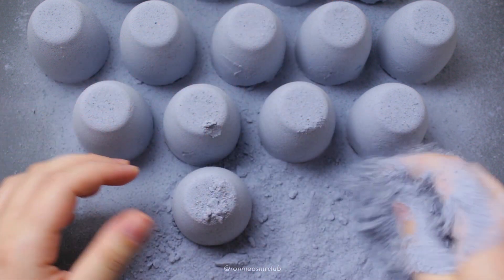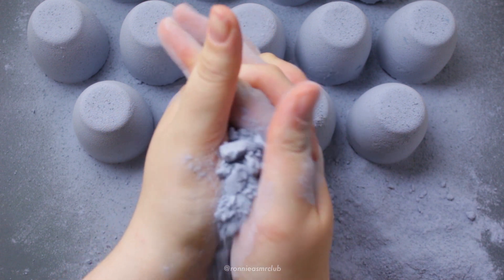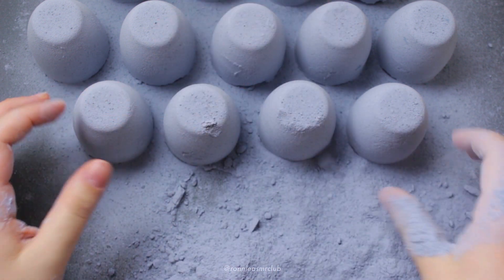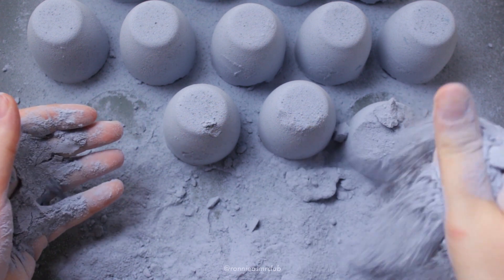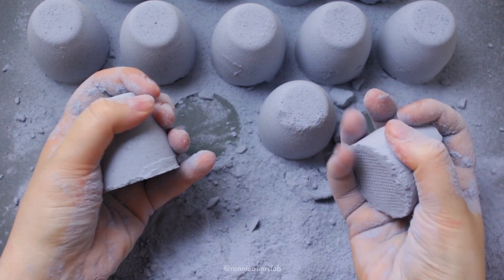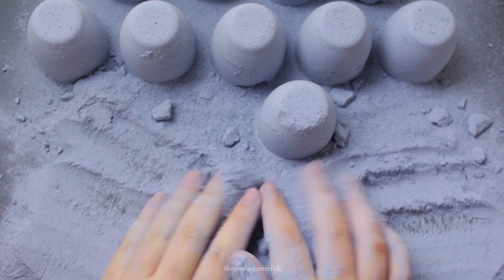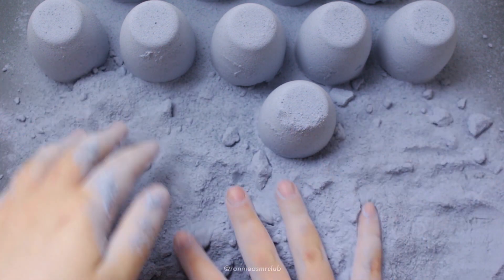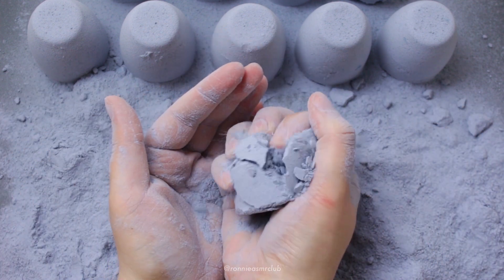ASMR 💜 FLUFFY/SOFT LILAC BAKING SODA CRUMBLE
I hope you're having a wonderful day!

0:00 crushing
1:19 sifting
2:40 powder play